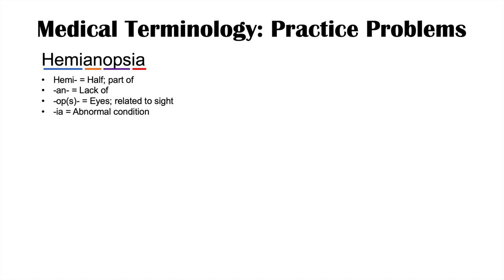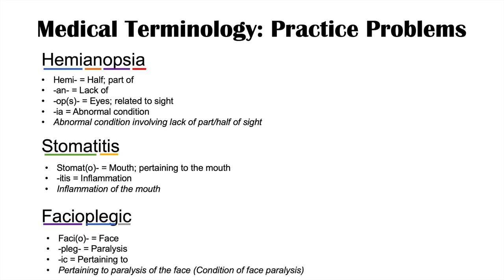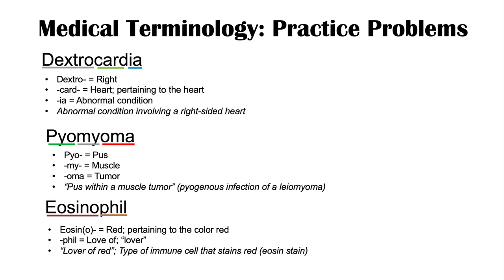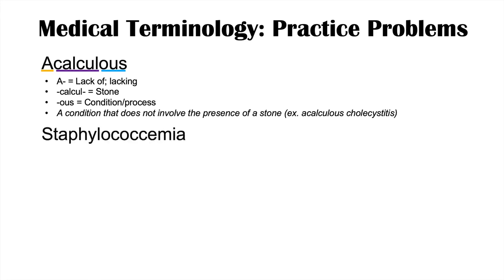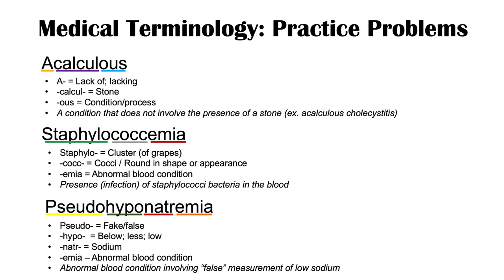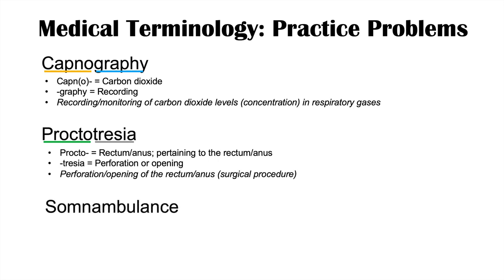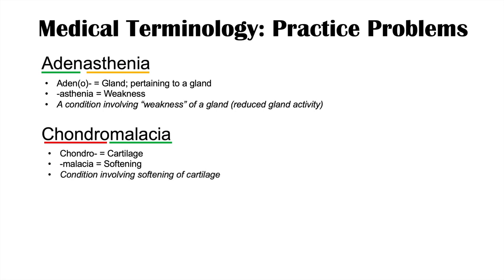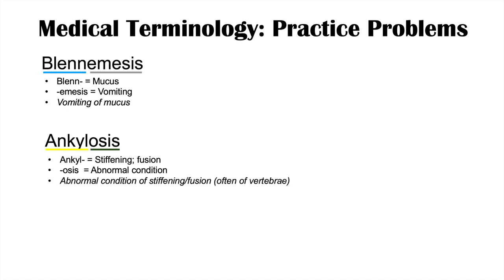16 May 2022